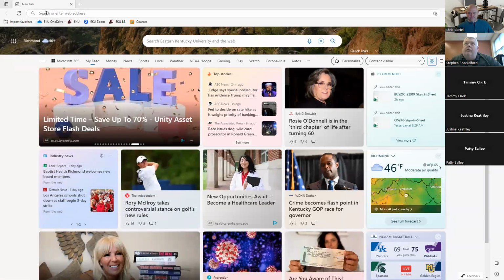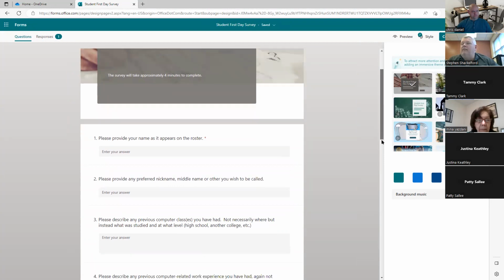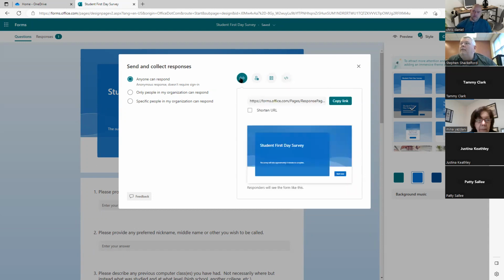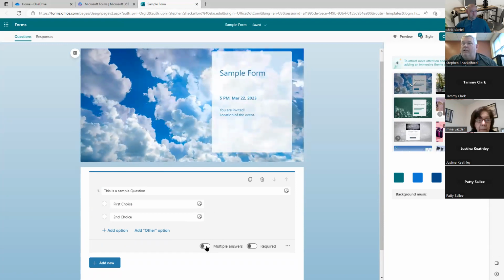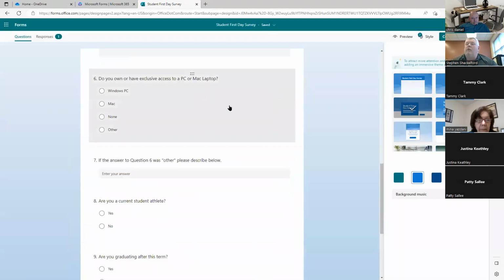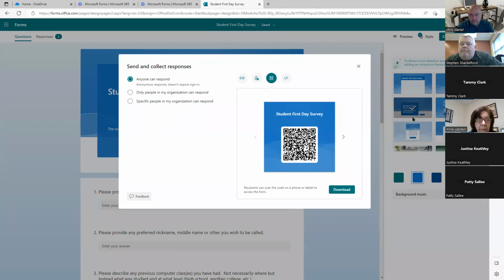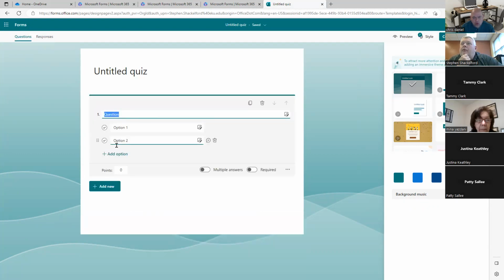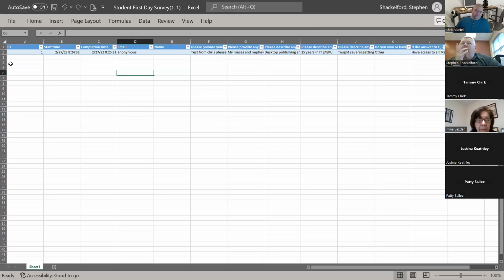Microsoft Forms with Stephen Shackelford